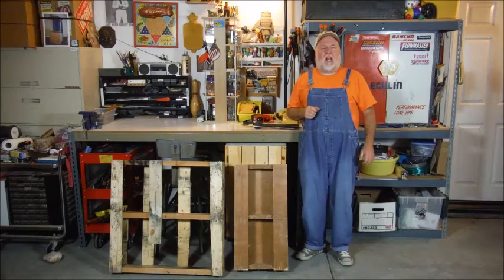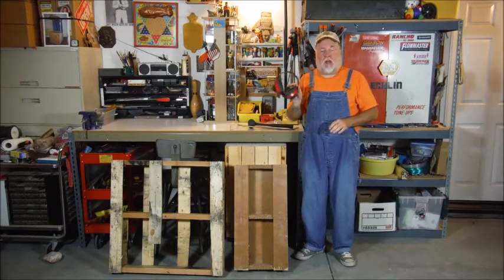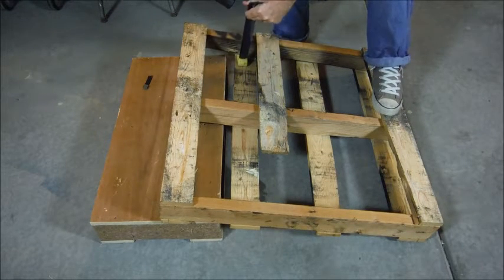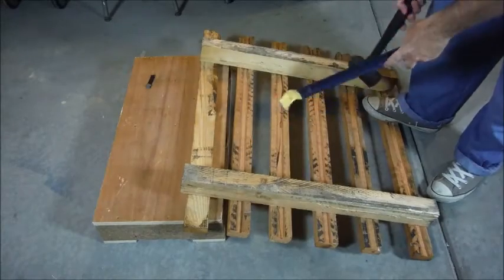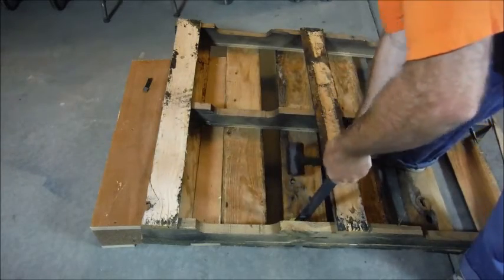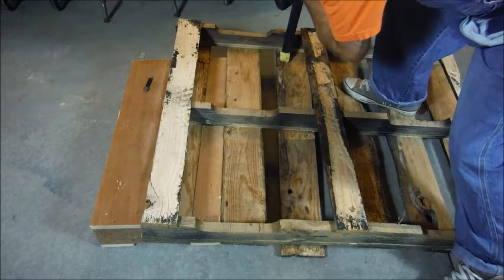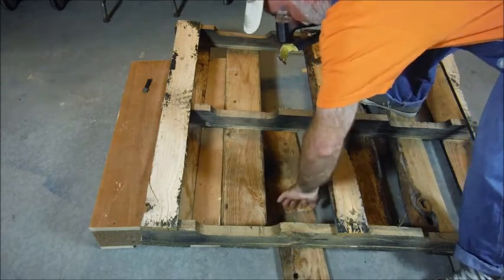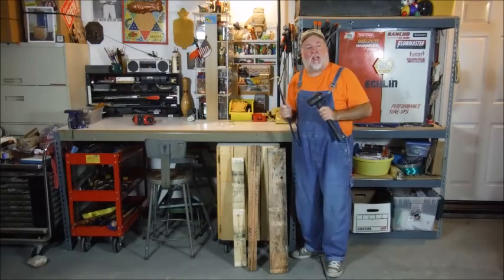How to Quickly Dismantle a Pallet with Under $25 in Tools The DIY Magician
This is a very Quick and Easy way to dismantle a pallet, with two basic and inexpensive tools. Using the Estwing HB-21 "Handy Bar" pry bar, and a "Deadblow" hammer from Harbor Freight, I have broken down hundreds of pallets... for under 25 dollars.